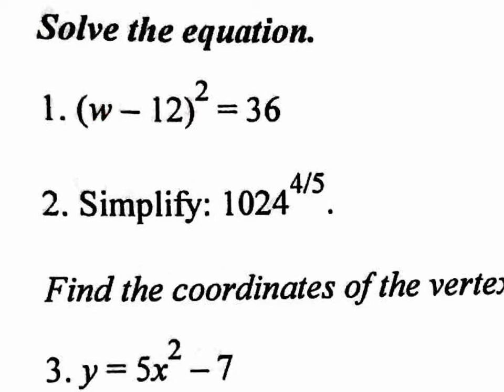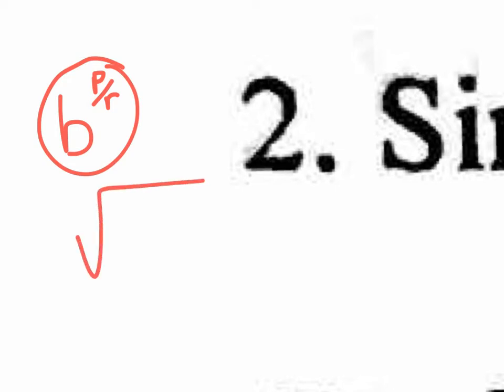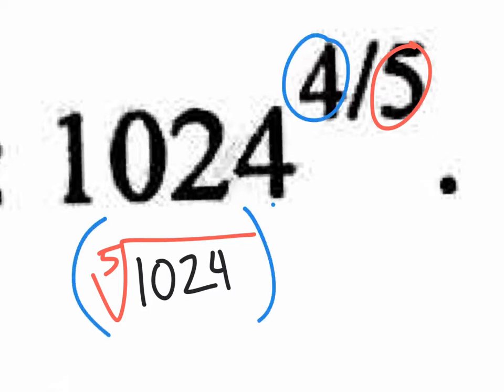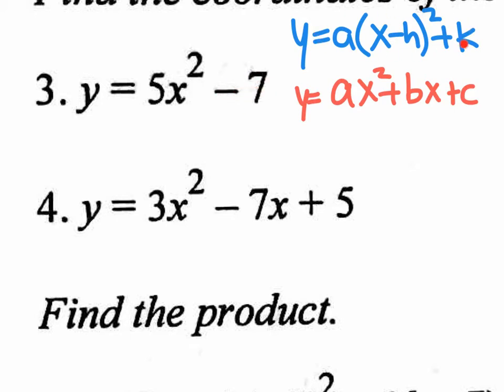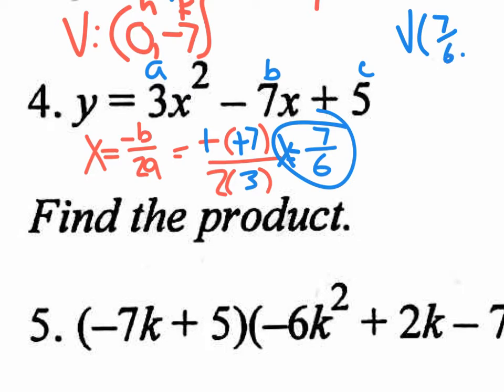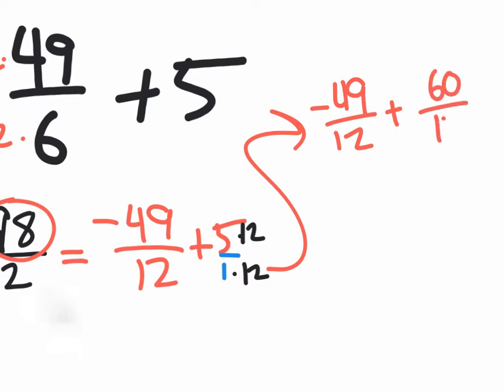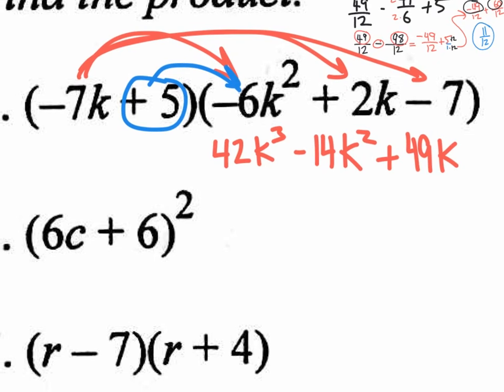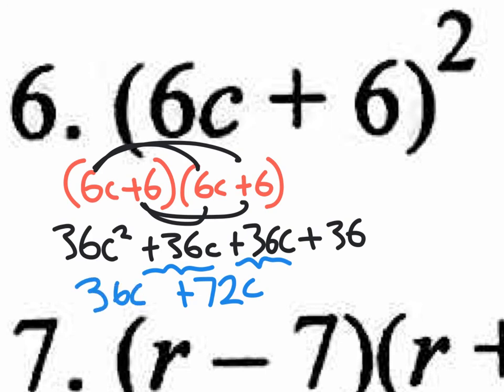V1 Alg 1 spring 2017 Practice Final